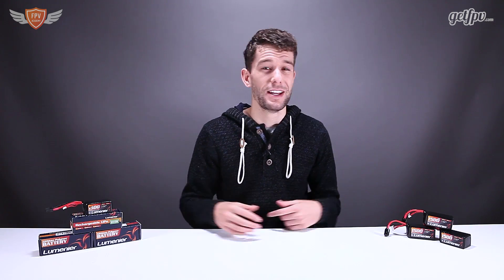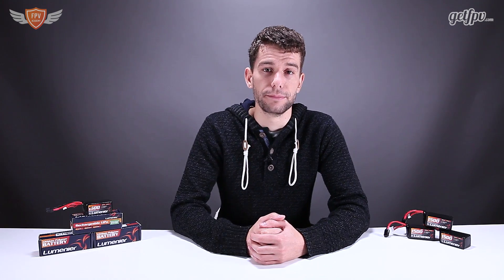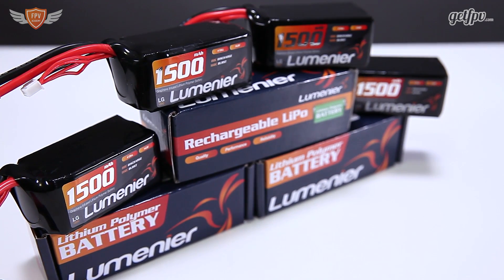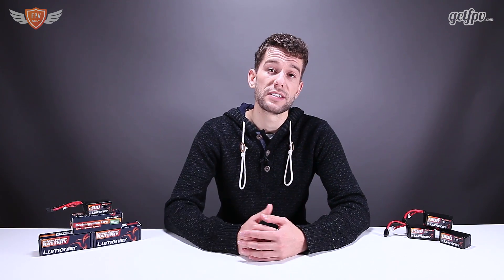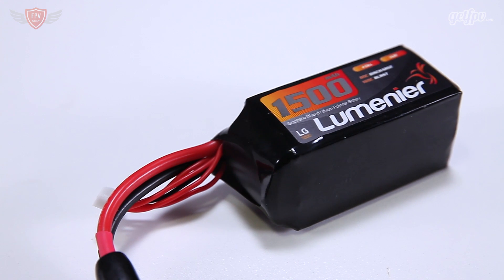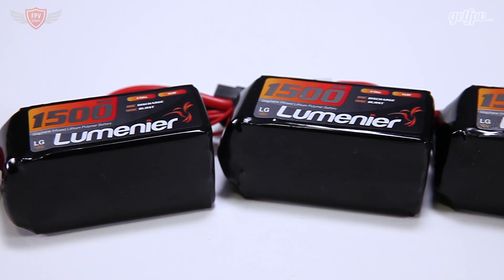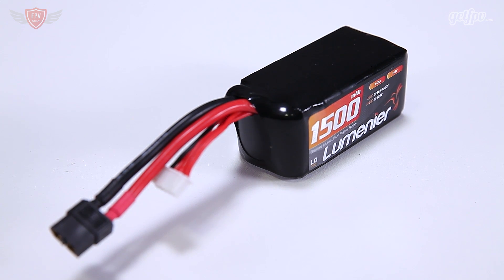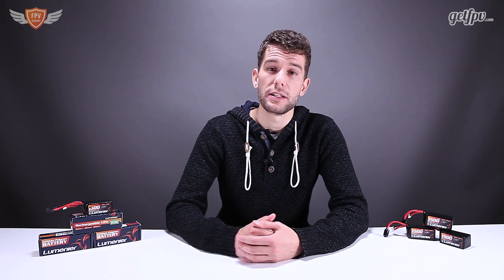Lumenier Graphene Series // LiPo Batteries // GetFPV.com